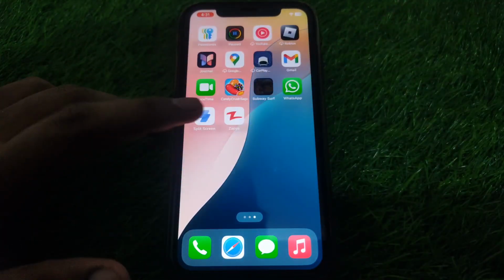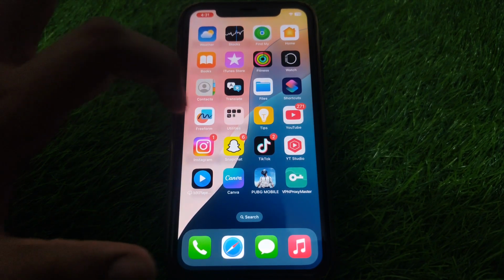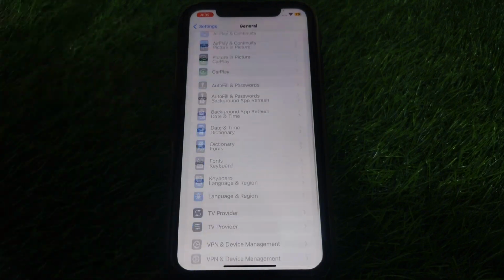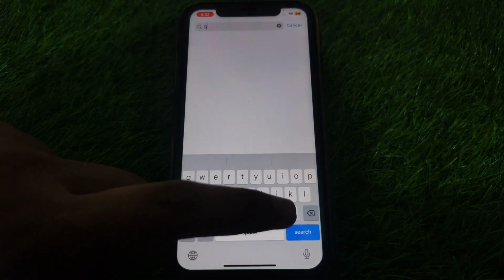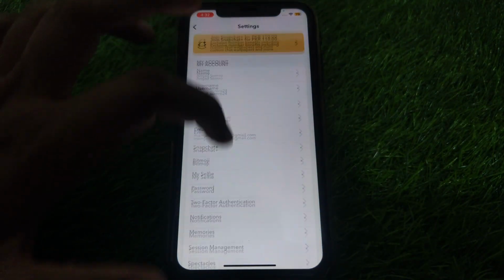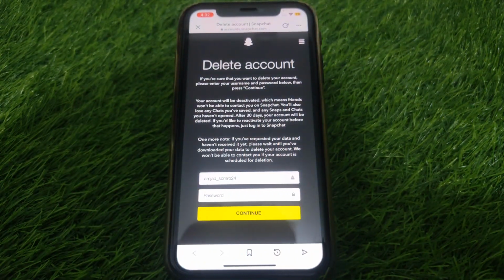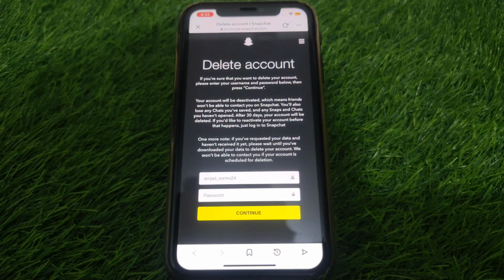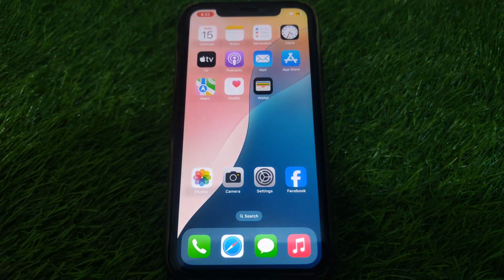How to Temporarily Deactivate Snapchat Account on iPhone (2025 Updated Guide)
Want to take a break from Snapchat but don’t want to delete your account permanently? In this quick tutorial, we’ll show you how to temporarily deactivate your Snapchat account on iPhone in 2025.

What You’ll Discover in This Video:

Step-by-step instructions to deactivate your Snapchat account

What happens when you deactivate Snapchat

How long Snapchat keeps your data before permanent deletion

Snapchat privacy and break options explained

This guide is perfect for anyone who wants to disconnect without losing their data. Follow the simple instructions using your iPhone and enjoy a social media detox the smart way.

deactivate Snapchat
how to deactivate Snapchat on iPhone
temporary Snapchat account deactivation
Snapchat iPhone tutorial
Snapchat 2025 deactivate
Snapchat delete temporarily
Snapchat break
how to log out Snapchat
Snapchat account settings
Snapchat help iPhone
delete Snapchat account temporarily
Snapchat privacy guide
reactivate Snapchat account
Snapchat deactivate step by step
Snapchat guide 2025
Snapchat data management
Snapchat logout
Snapchat tech support
Snapchat user control
Snapchat detox

Temporarily deactivate Snapchat account 2025

Take a break from Snapchat

iPhone Snapchat account delete

Snapchat deactivate vs delete

Snapchat deactivate instructions

Deactivate Snapchat app

Snapchat help center deactivate

Snapchat temporary disable

Stop using Snapchat without deleting

Turn off Snapchat account iPhone

Snapchat deactivate time limit

Snapchat privacy settings iPhone

iPhone Snapchat control

Snapchat data retention 2025

How to pause Snapchat

Disable Snapchat on iPhone

Snapchat break tutorial

Delete Snapchat iOS

Temporarily turn off Snapchat